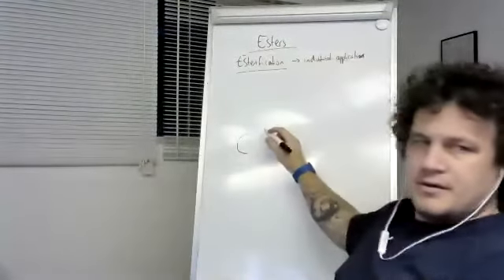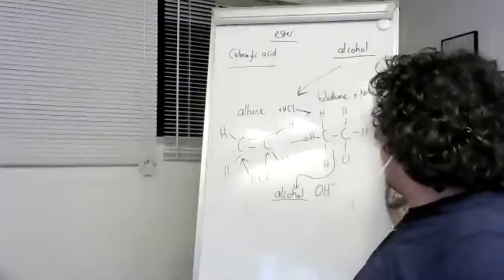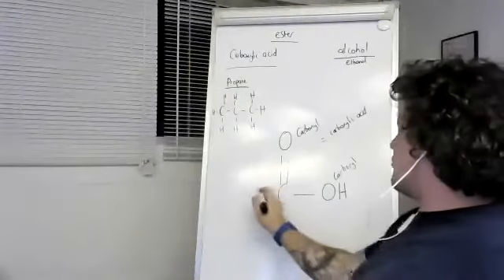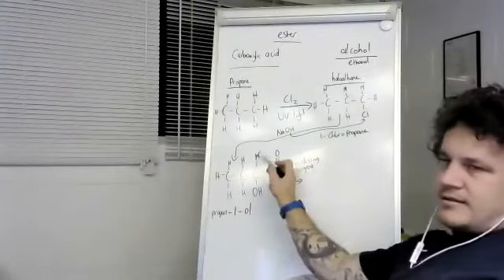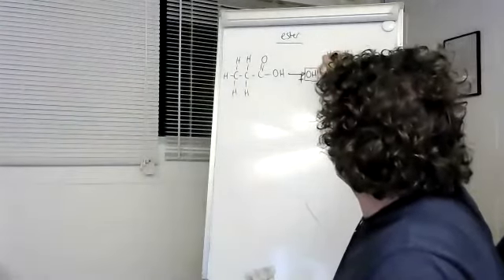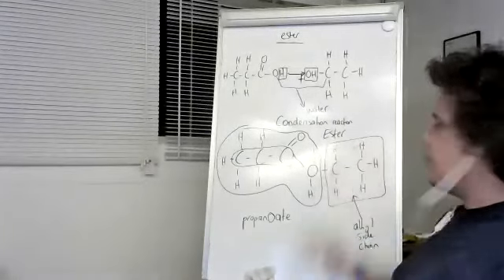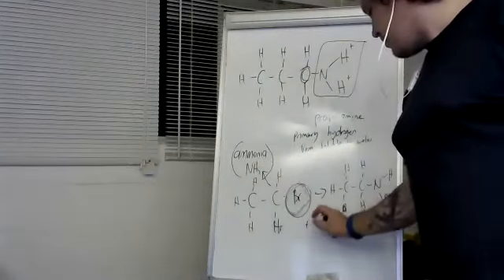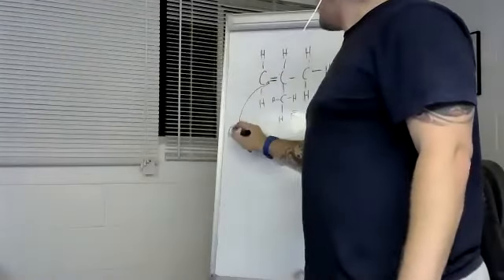Week 6 - Esterification and practice questions